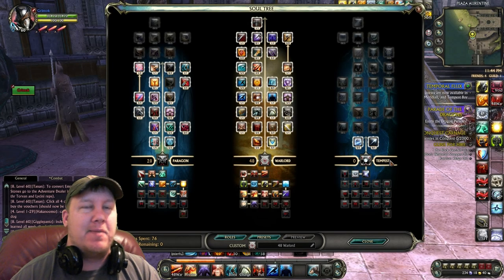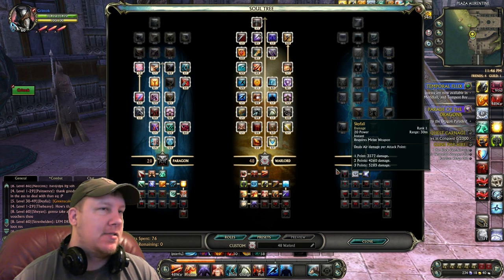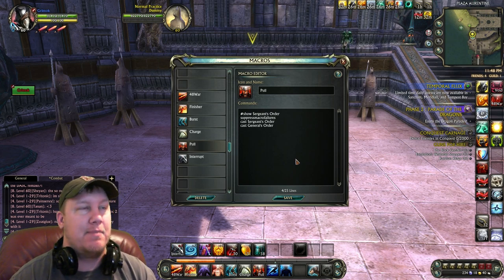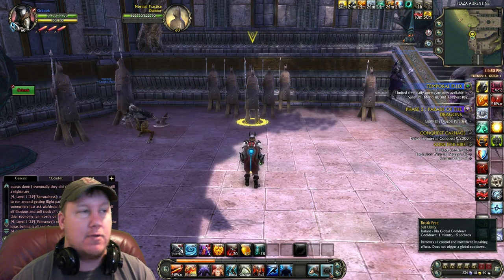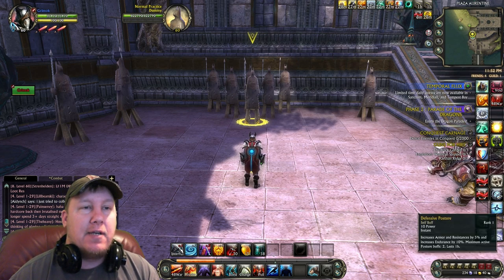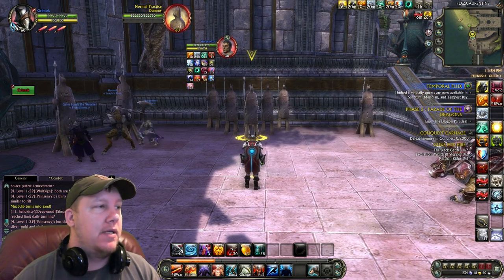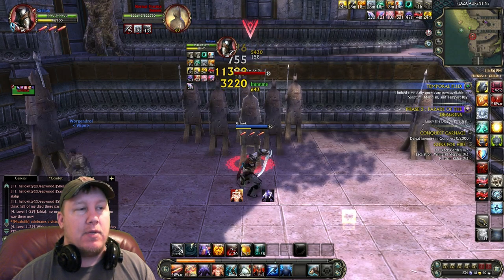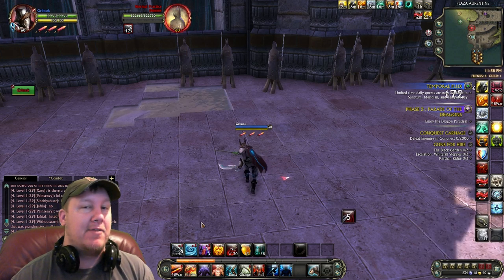Rift 2.7 - 48 Warlord 28 Paragon Warrior PvP Guide with Macros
UPDATE TO THIS BUILD: Now both interrupts share a cooldown so there is no point in having both interrupts. Take a point out of either Neck Punch or Flinching Strike and put it somewhere else.

My Characters:
Warrior: Grimok@Wolfsbane
Rogue: Grimuk@Wolfsbane
Mage: Grimak@Wolfsbane
Cleric: Grimek@Wolfsbane

show Empowering Strike
suppressmacrofailures
cast A Quick Death
cast Rising Waterfall
cast Empowering Strike
cast Shock Pulse
cast Arterial Strike
cast Backhand
cast Eye of the Storm
cast Piercing Thrust
cast Wave of Steel

show Killing Field
suppressmacrofailures
cast Killing Field
cast Breaking Blow

show Shifting Blades
suppressmacrofailures
cast Shifting Blades
cast King of the Hill
cast Tranquility
cast Rising Waterfall

show Into The Breach
suppressmacrofailures
cast Into the Breach
cast Thread the Trees

show Sergeant's Order
suppressmacrofailures
cast Sergeant's Order
cast General's Order